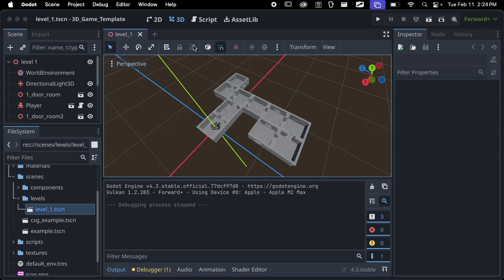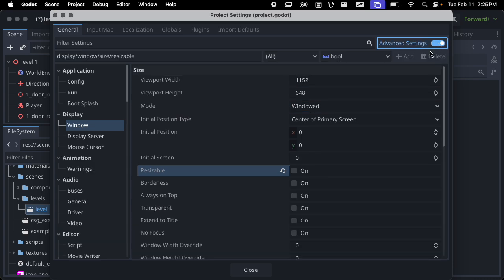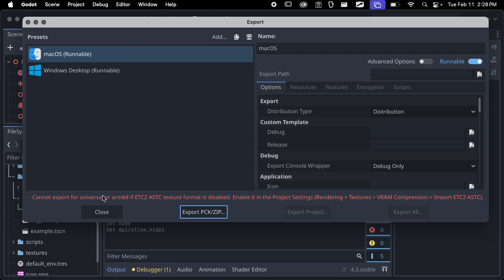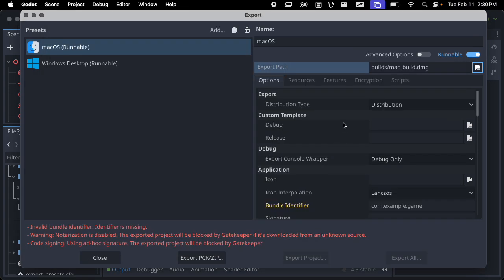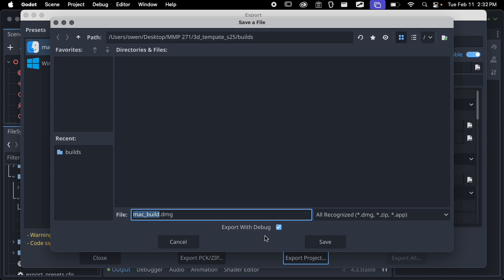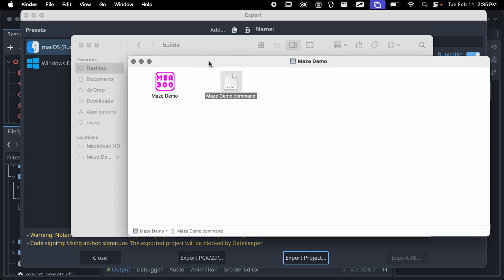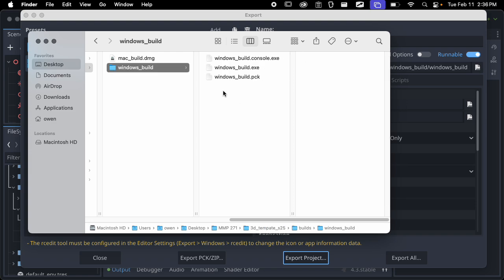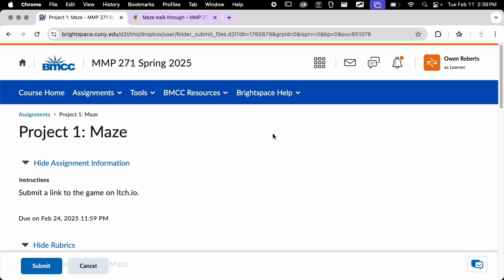Godot export game build ~ MMP 271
This video covers exporting a game build from a Godot project.